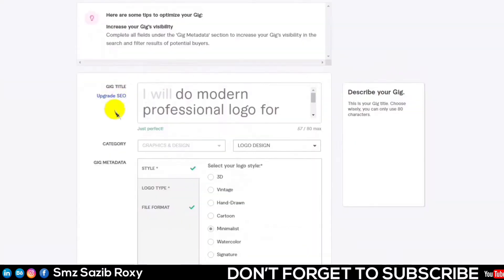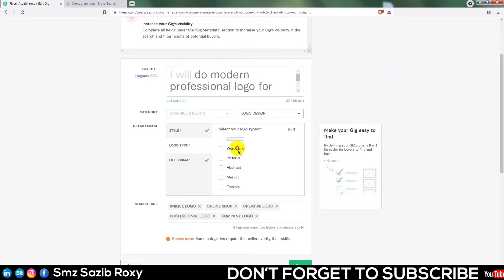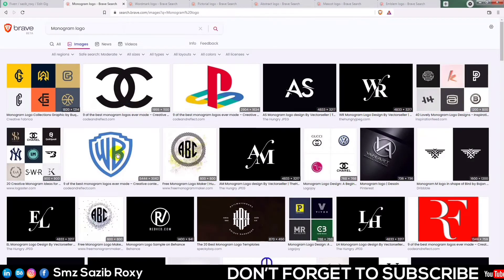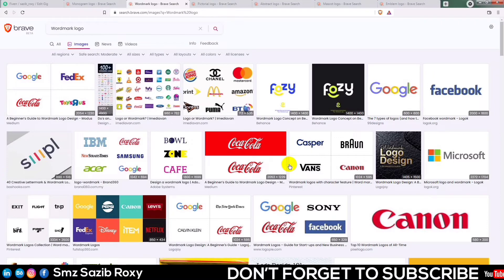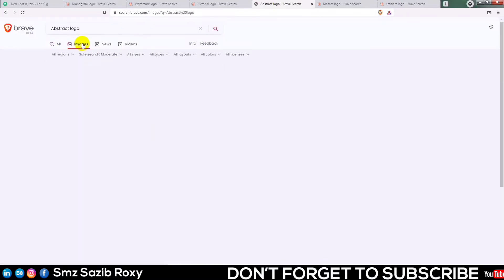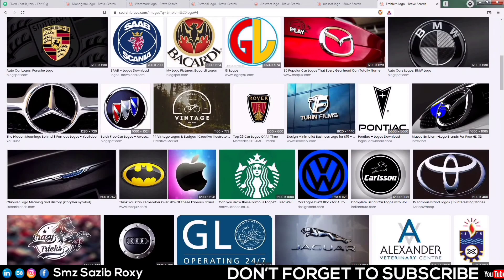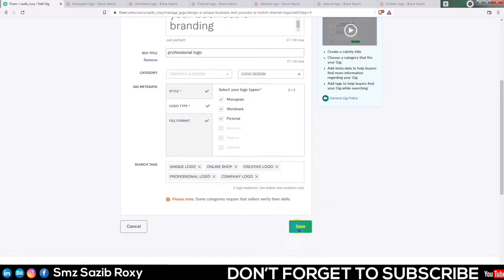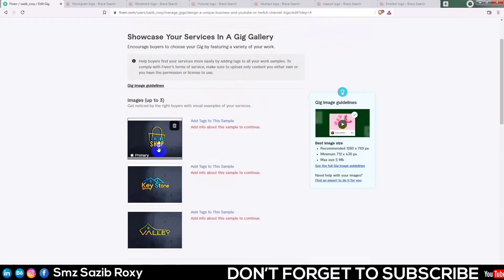Fiverr Gig Update 2022 ।। Action Required Gig Edit Update ।। ফাইভার গিগের নতুন আপডেট ২০২২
In this Fiverr Tutorial, I will share some new policies which are related to

(Action Required- Increase your visibility by completing your gig information)

As you all know that gig images are very important for increasing clicks. If your gig image is not attractive then no one is going to click on it. If you want to increase your orders on Fiverr in 2022 then you must have to follow these new guidelines and policies.

My name is Roxy and with over 5 years of experience in Logo design. My work is clean, dynamic, and created with the audience in mind. I take client relationships very seriously.

I want to make sure we would be a terrific fit so let’s hop on a 2-minute chat to discuss your job.